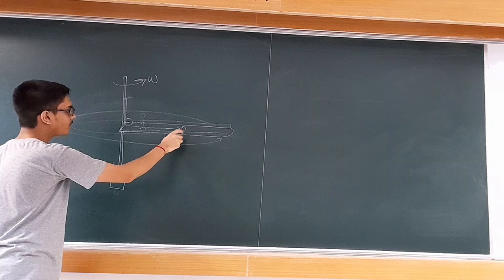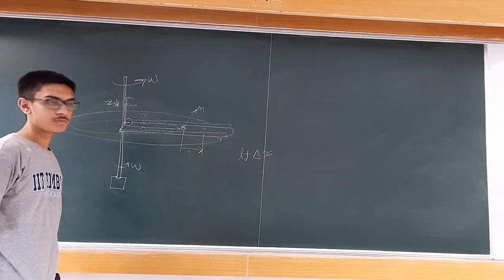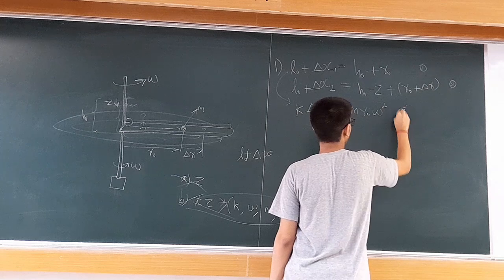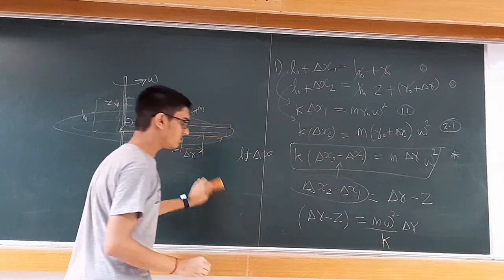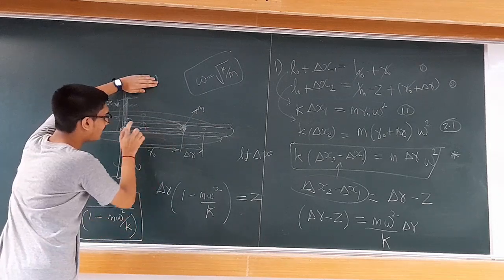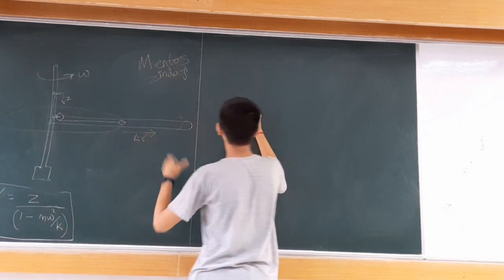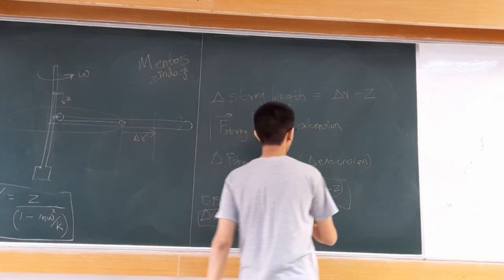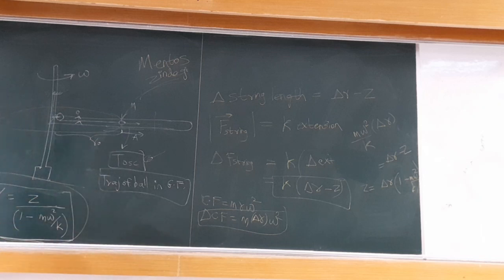Centrifugal force application | JEE Adv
HELLO MY DEAR JUNIORS!
I'M HERE TO SHARE WITH YOU SOME SECRET AND LESS FAMOUS METHODS TO SOLVE JEE MAINS and JEE ADVANCED QUESTIONS VERY EASILY!  SO EXCITED!

I'll bring to You all many more insider stories and hidden concepts which the JEE Coachings are afraid of speaking and the Text Books are short of mentioning respectively!

My Name is Darsh P. Patel and I have secured an AIR of 454 in IIT-JEE ADVANCED 2023... I'm studying in IIT-Bombay:- which of course is the dream college of almost all JEE Aspirants!

I AIM TO CLARIFY ALL THE MISCONCEPTIONS OF JEE ASPIRANTS AND ALSO SHARE MANY IMPORTANT KEY INSIGHTS REGARDING JEE PREP WHICH THEY ARE NOT TOLD IN THEIR 11TH AND 12TH!
THIS ALL IS FROM MY 2 YEARS EXPERIENCE IN IIT-JEE SEGMENT...
I MYSELF HAD MANY GOOD AND BAD PHASES IN THIS JOURNEY AND FROM MY CRITICAL EXPERIENCES, I WISH TO GUIDE YOU ALL FOR NOT REPEATING THOSE MISTAKES, AND BESTIFYING YOUR EFFORTS FOR YOUR LOVE - THE IITs !!!